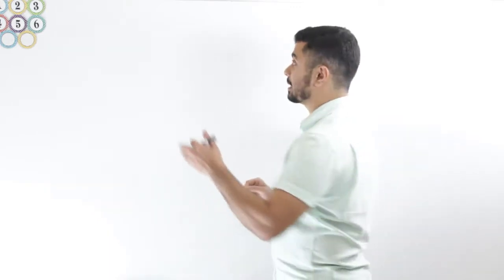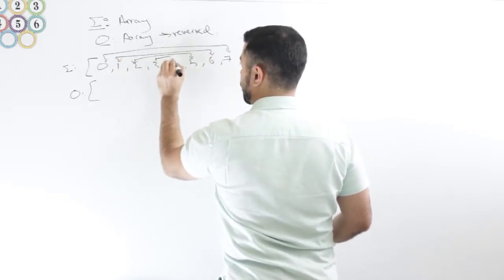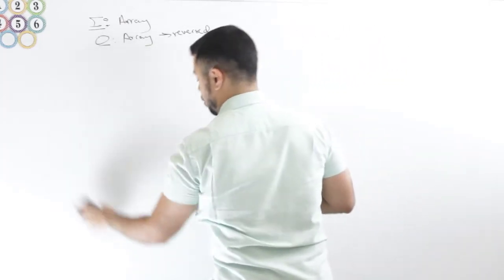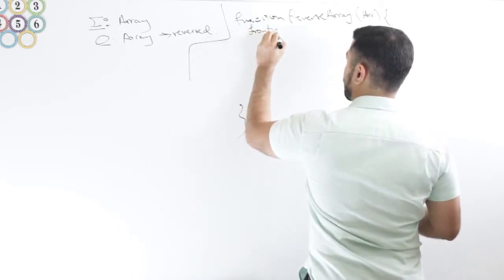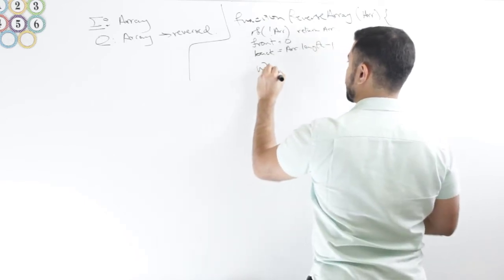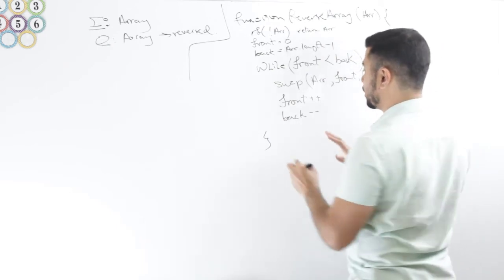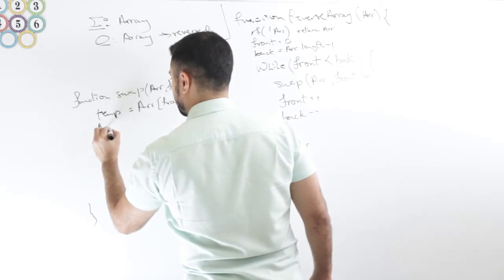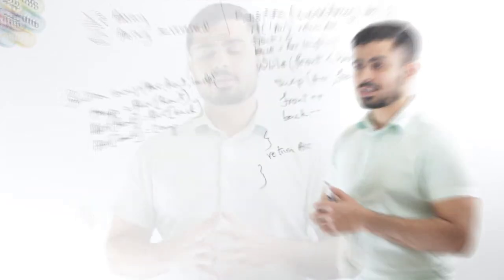Coding Interview: Reverse Array in Place - Whiteboard Thursday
Here is the problem I'll cover in next week's Whiteboard Thursday:
You're given an array of integers where each element contains the index to the next element. Determine if the array has a cycle.

Try it out yourself and leave your answers in the comments below.